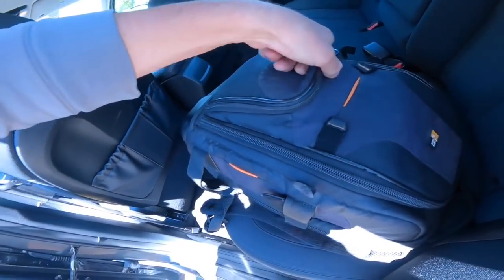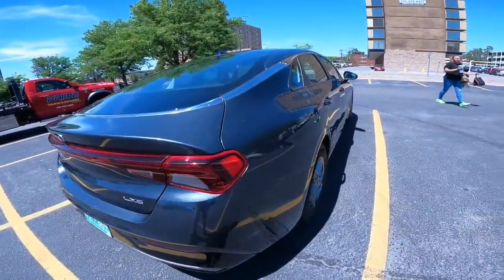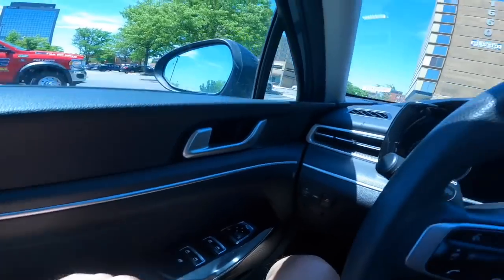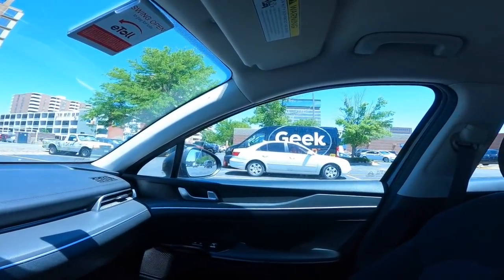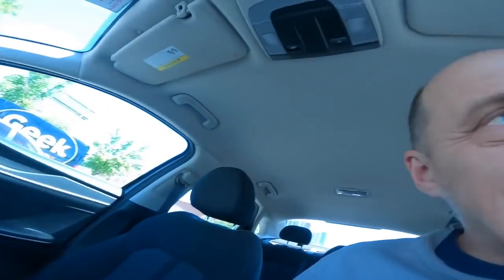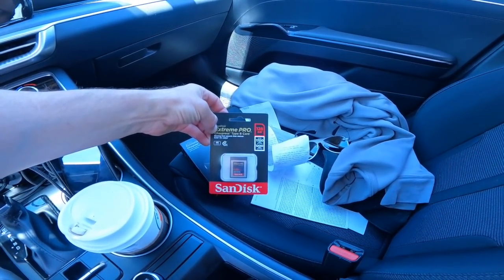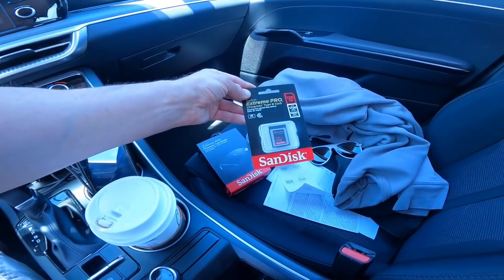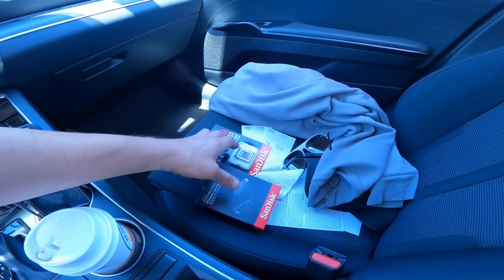Truckers helping farmers ... AGAIN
SERGEI DRATCHEV HEAVY HAUL:
Equipment transport between USA & Canada. Trailer: 60 ton RGN -- up to 10 axles. trucking logistics transport canada. If you're a Shipper or Freight Broker, you can sign up for my RGN AVAILABLE mailing list

My German aviator's jacket
My fav DSLR camera for photos & high quality video
My fav lens #1
My fav lens #2
My fav lens #3
My fav drone
My fav laptop
My fav mobile printer
My Nordic walking poles
My Galaxy S21 Ultra 5G smartphone
My GoPro Hero 9 black camera
My Nikon D780 DSLR camera

To buy my new audio/e-book HEAVY HAUL SECRETS, please pay US$35